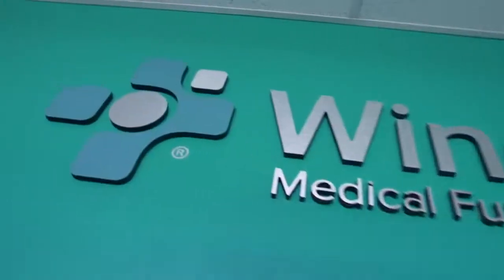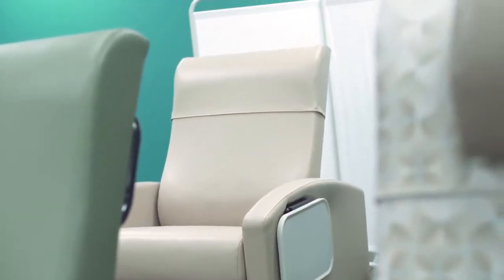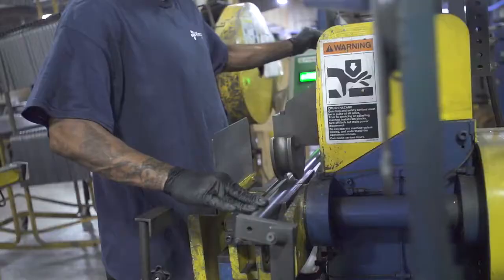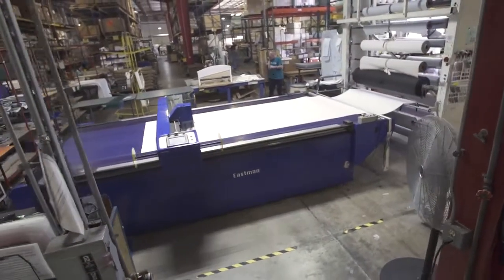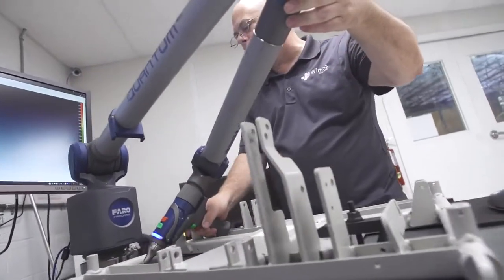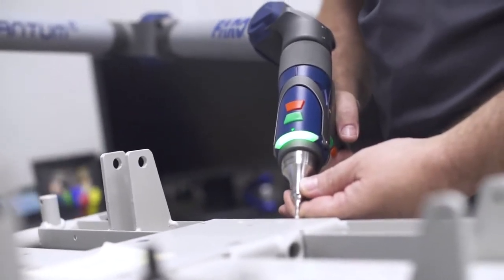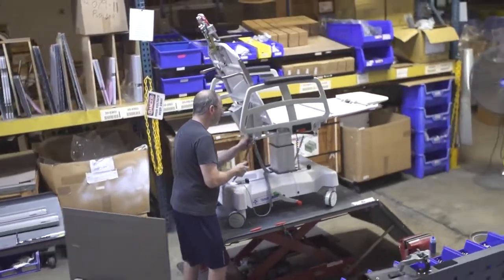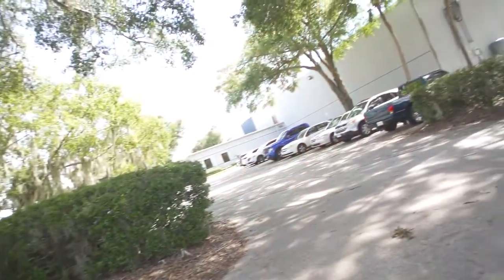Winco - Manufacturing Tour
A tour of our Ocala, FL facility.